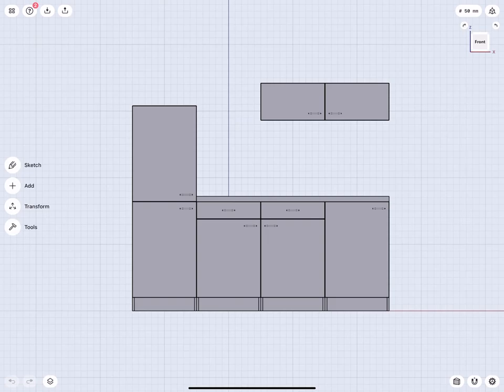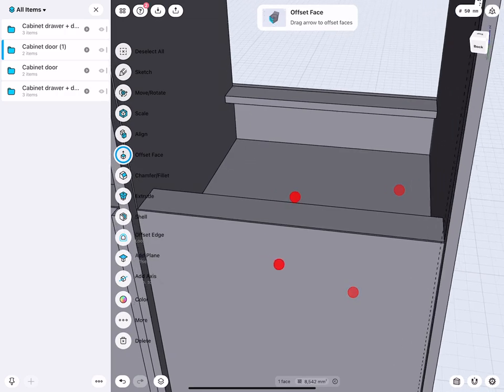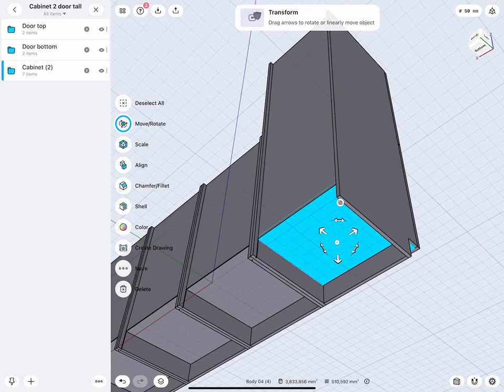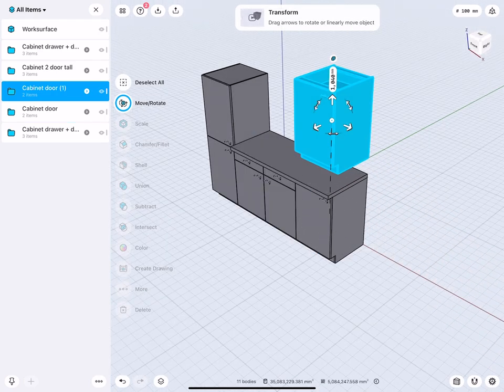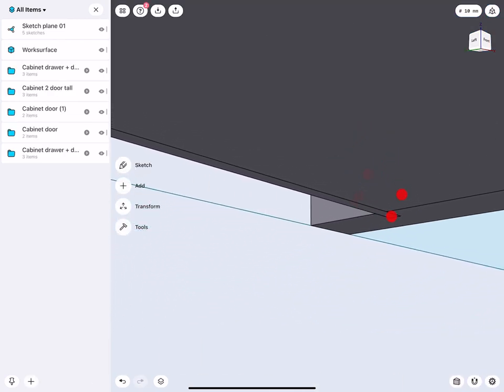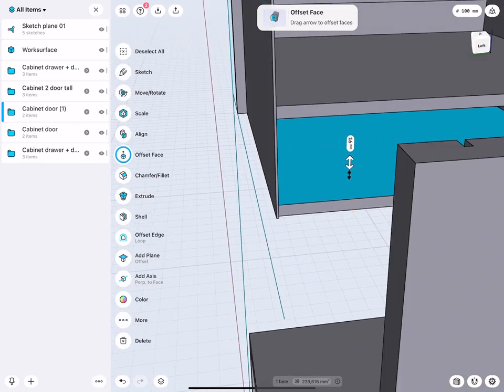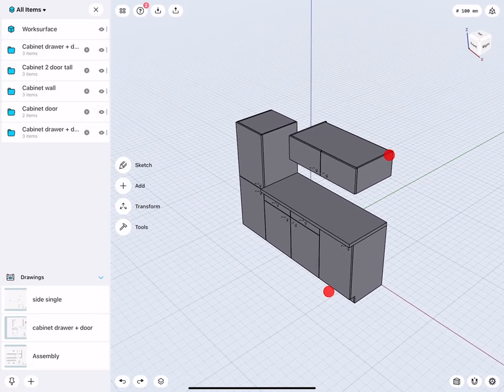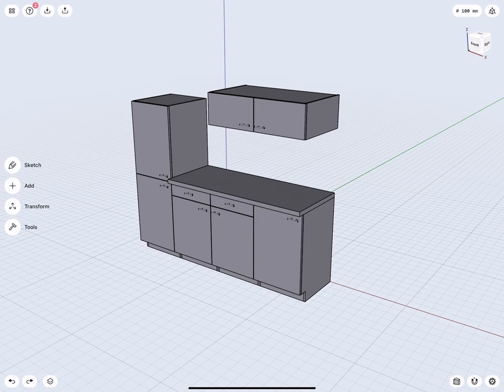3D modeling a kitchen cabinet, Part 2 | Shapr3D step-by-step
Our latest 3D modeling tutorial is taking the kitchen cabinet to the next level. In Part 2, our CAD expert Wayne State Industrial Design Professor Claas Kuhnen is using the master cabinet to create custom variations for furnishing the whole kitchen. Keep the Mirror, Align, and Translate tools at hand when repositioning and rescaling parts, and don’t forget to add manufacturing drawings to your design.

Chapters:
0:00 Intro
Modeling:
0:33 CleanUp
1:04 Create a copy via Mirror tool
2:06 Create a copy via Move tool
3:06 Change it to a single door version
4:19 Model a vertical cabinet with two doors
11:10 Adding a work surface geometry
13:01 Modeling a hanging cabinet
Drawing:
23:48 Create an assembly drawing
24:15 Select objects for the drawing
24:33 Specify drawing format
25:00 Adding views
26:00 Add dimensions
28:13 Demonstrating relationship between drawing and 3d objects group
30:08 Add a drawing for a single cabinet unite
32:55 Add a drawing for a single cabinet element
34:55 Demonstration relationship between drawing and 3d object